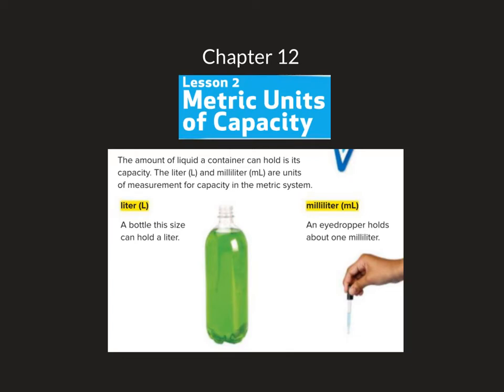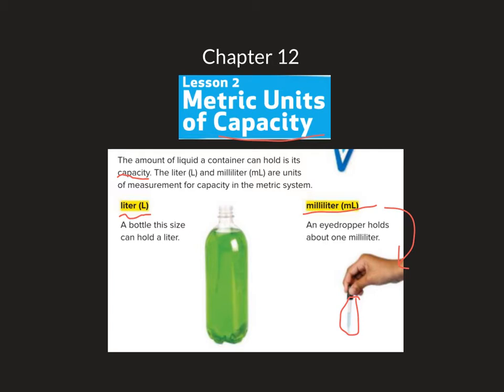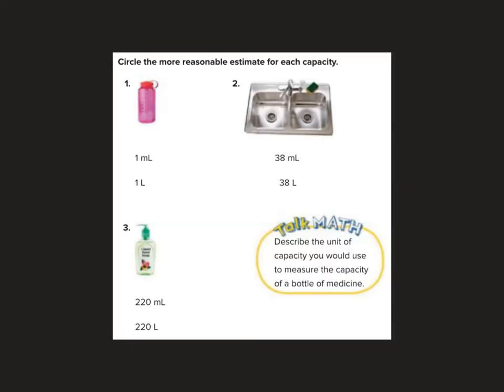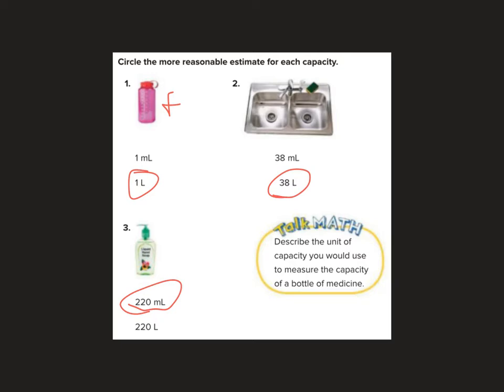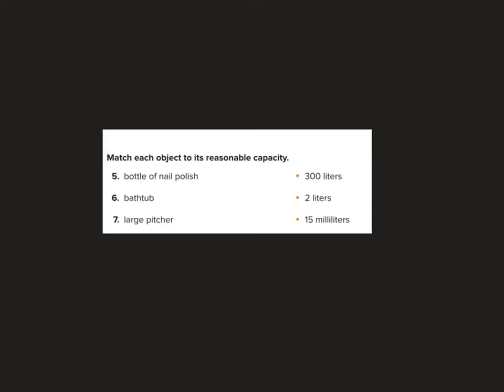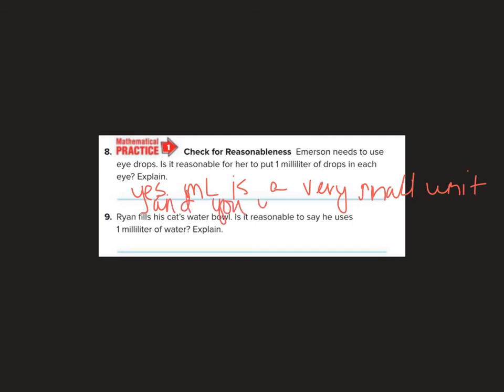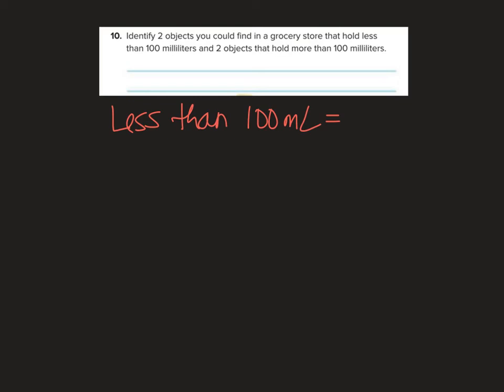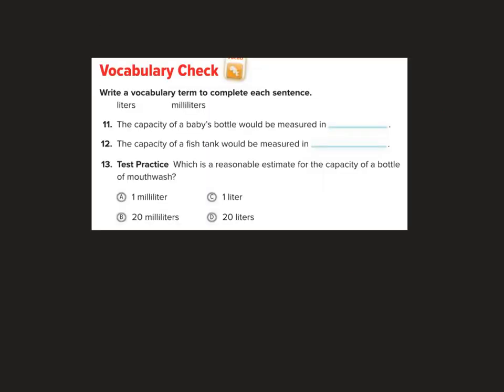Gr4 12-2 Metric Units of Capacity